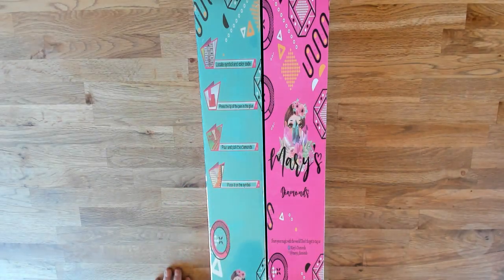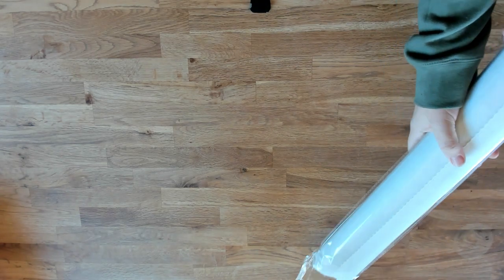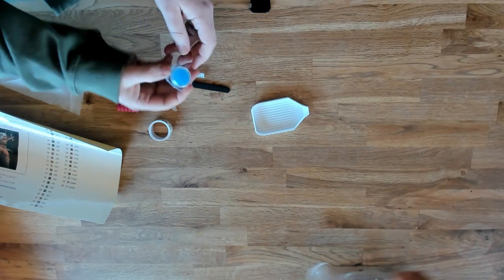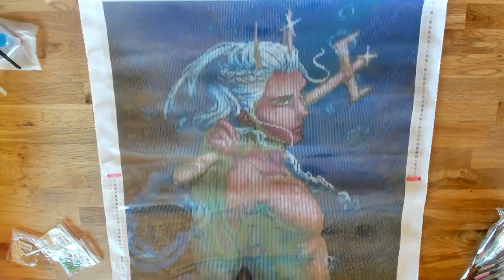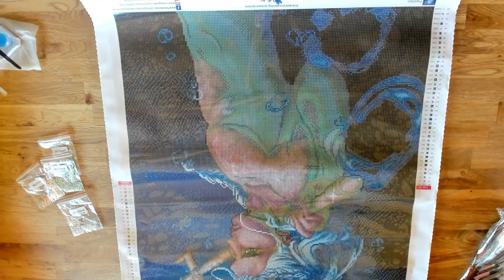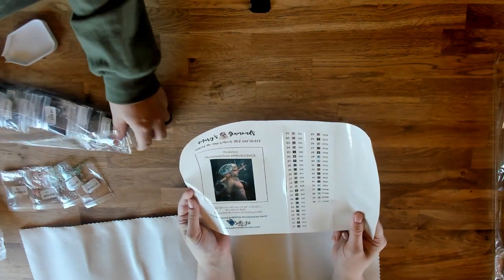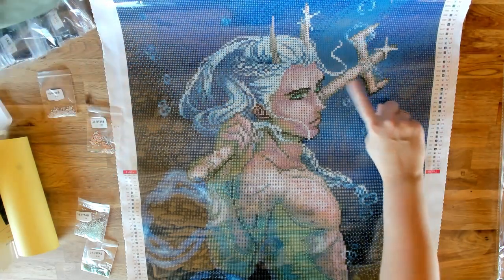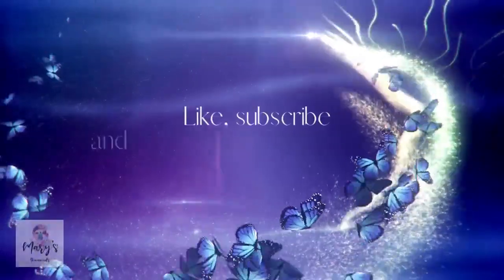Unboxing Round & Square "Posiedon" by Effievescence from Mary's Diamonds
Jamie & Nicole unbox diamondpainting "Poseidon" by Effievescence from our NEW and IMPROVED Mary's Diamonds kits!